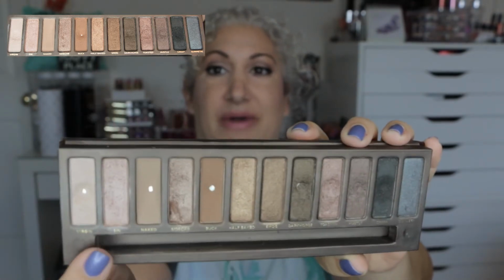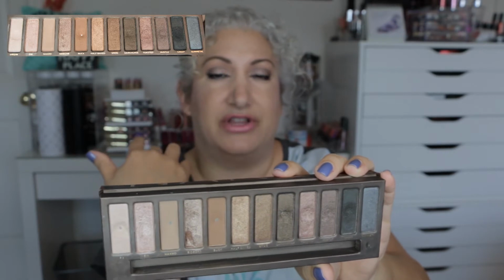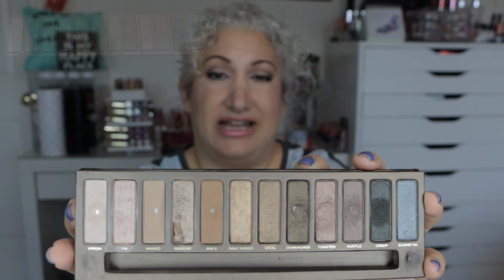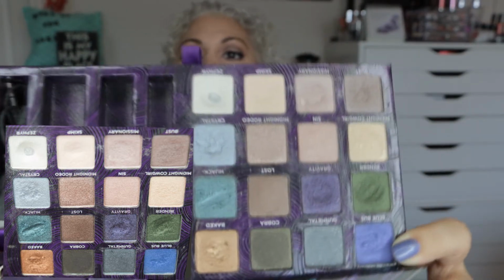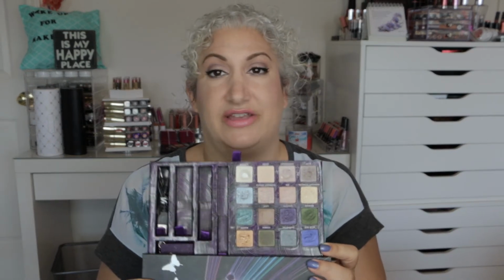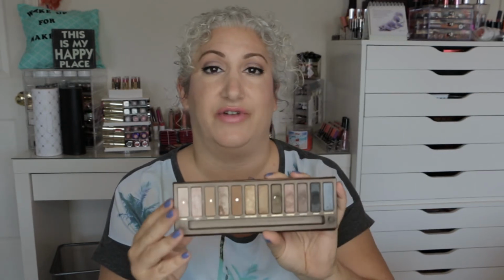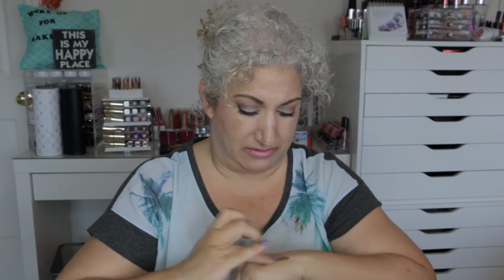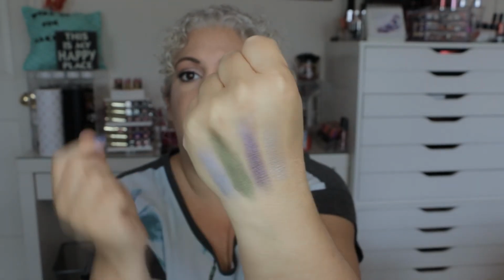Pan That Palette 2016 April Update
Hey everyone!
I'm sooooo excited for this update...check out what I hit pan on for this month.  I'm still loving this project and haven't gotten bored at all.  Some shades are taking a bit longer than I thought to hit pan on but it's ok, we're moving along.  I hope everyone is doing well and hitting major pan in their palettes.  Please let me know if you are participating in this so I can come and see how you are doing.  I hope you are all having a wonderful weekend and Happy Early Mother's Day to you mommies out there.  Make sure and you take time for yourself as it's your day!!

With Love,
Cherise xoxoxo

Free to join/receive boxes

Facebook: Brown Eyed Girl Cherise